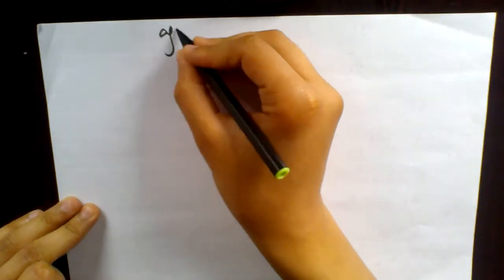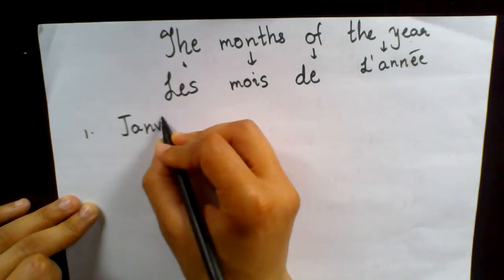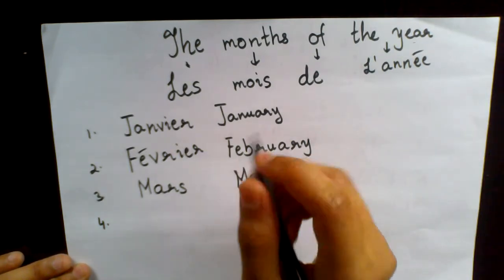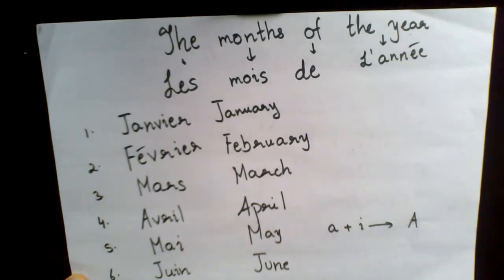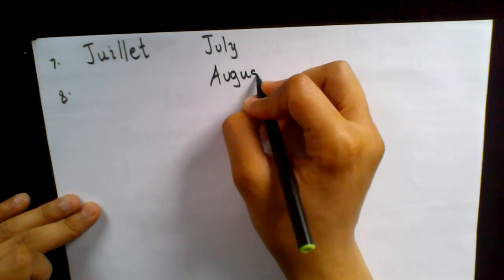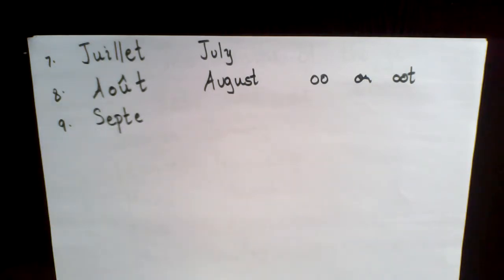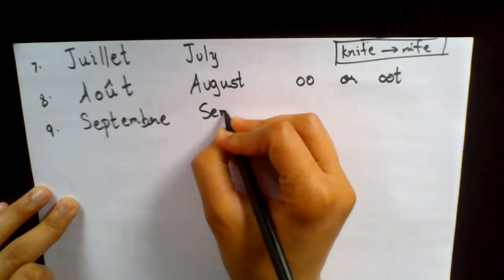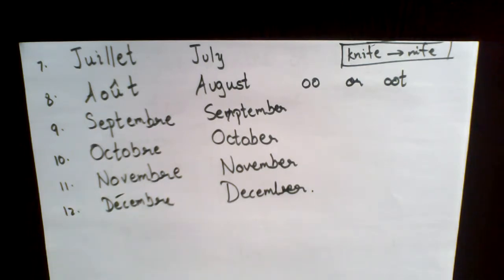learn french lesson 11: the french months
in this video we will be learning the french months along with their pronounciation. for any queries please mention it in the comments below.